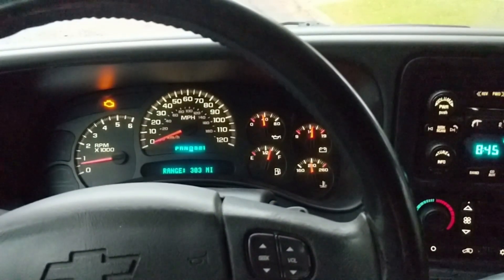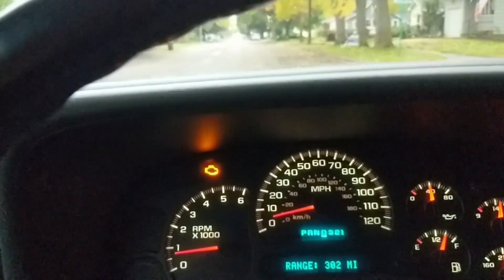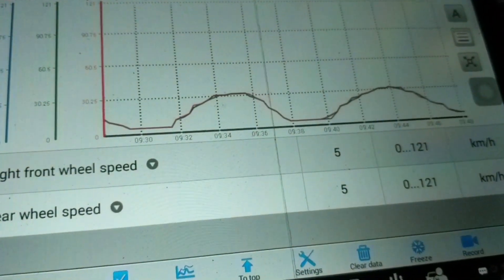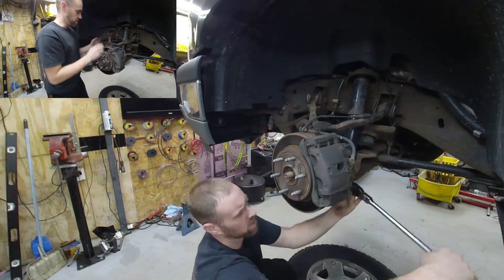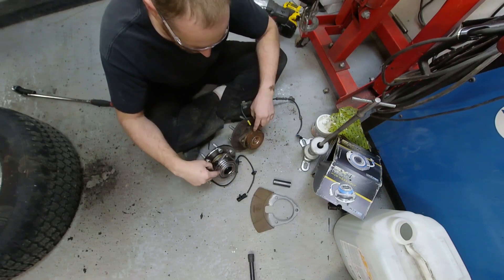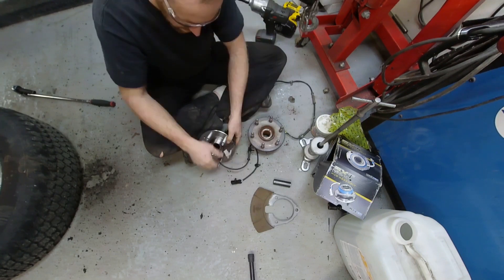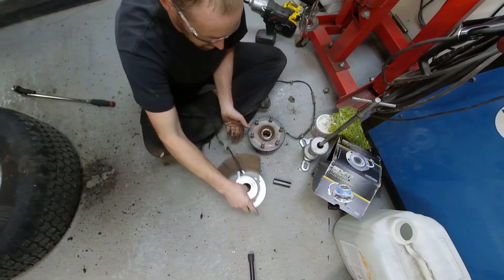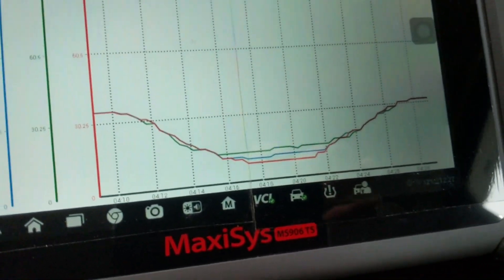Diagnose and Repair ABS Problems on Chevrolet Avalanch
This vehicle was intermittently loosing throttle response from the ABS commanding the throttle closed to prevent wheel spin that wasn't happening. This was caused from a unique ABS issue that I diagnose in this video. This diagnostic procedure applies to abs activation on braking as well. I also go over OE vs cheap bearing comparison.

Super Scraper

Automotive technician